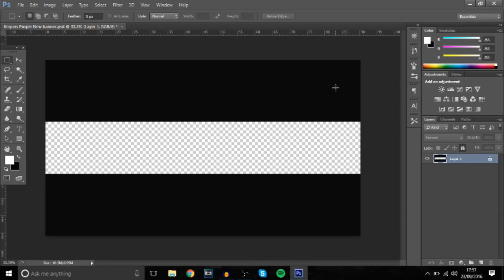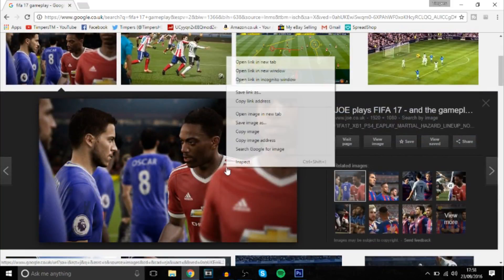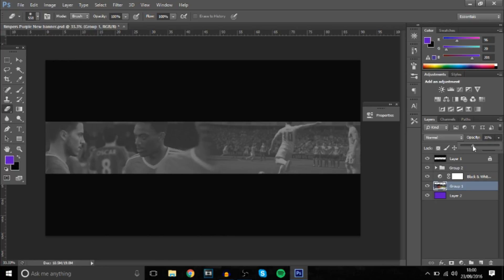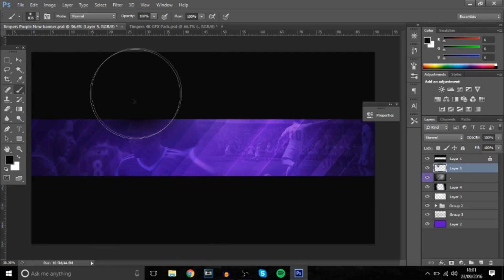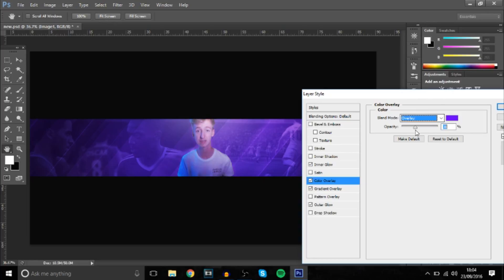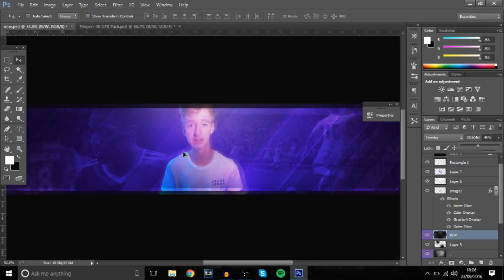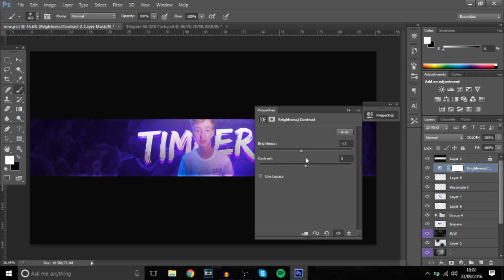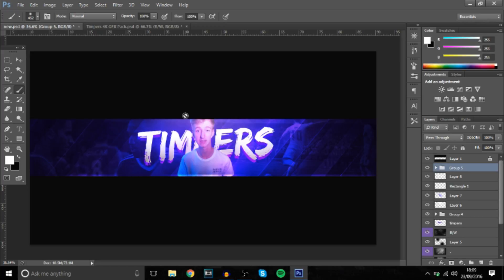How To Make A FIFA17 Youtube Banner In Photoshop (CC/CS6) 2016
In todays video I'll be teaching you guys how to make a fifa 17 youtube banner in photoshop! It's really easy to make a fifa banner so make sure to watch the whole video!!